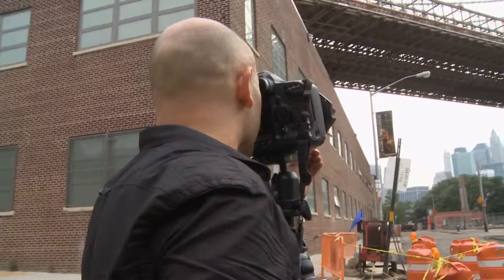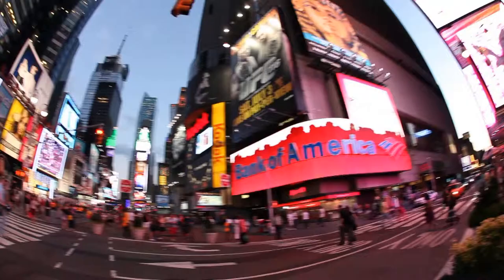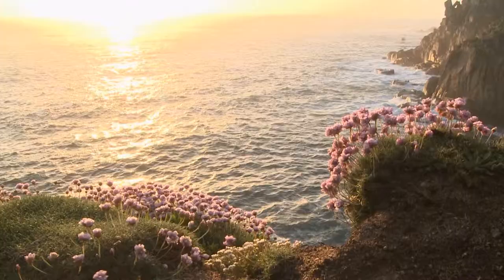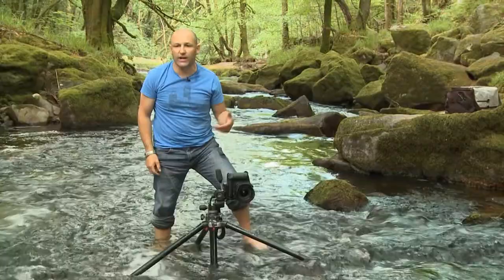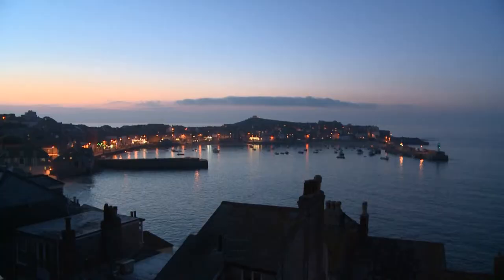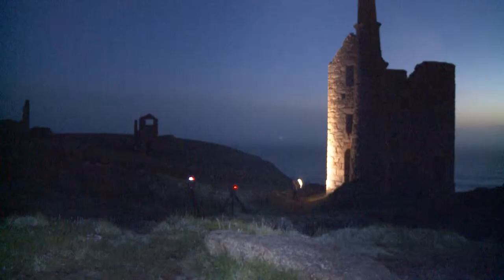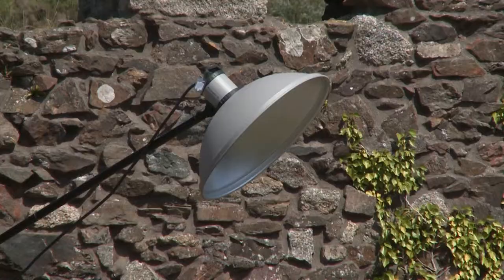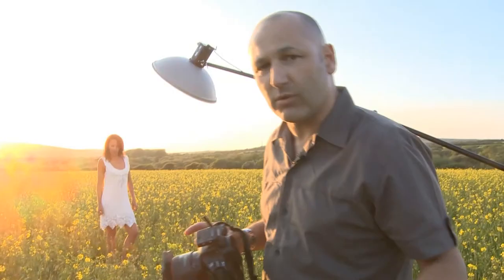Karl Taylor Photography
Introduction to Photography
Travel And Landscape Photography
Advance SLR Photography
Fashion And Beauty Photography Lighting Secrets
Professional Photography Retouching Secrets